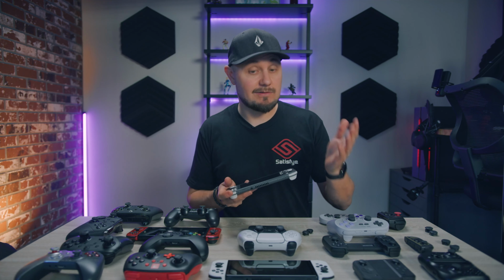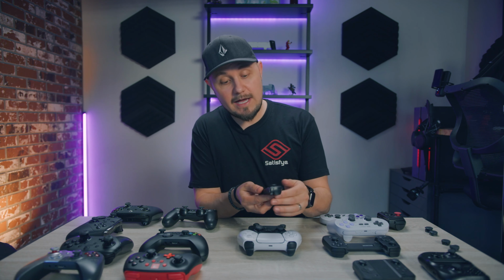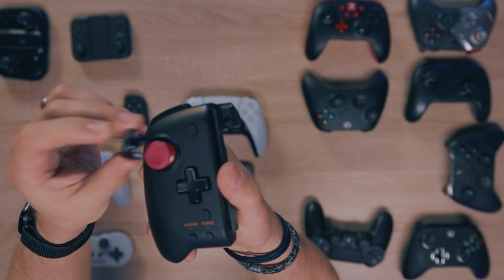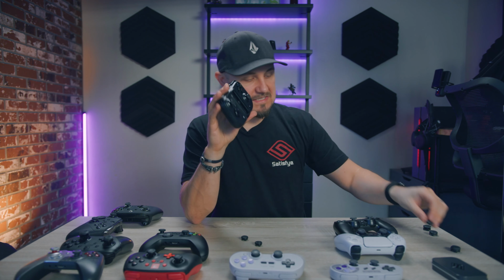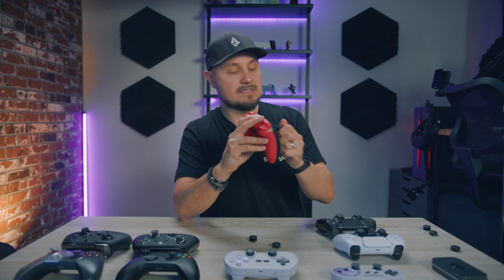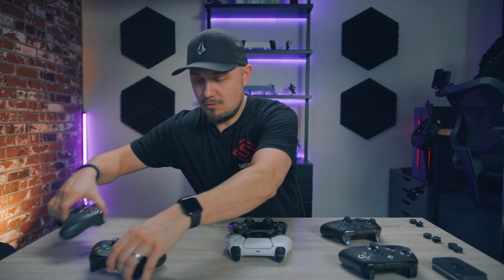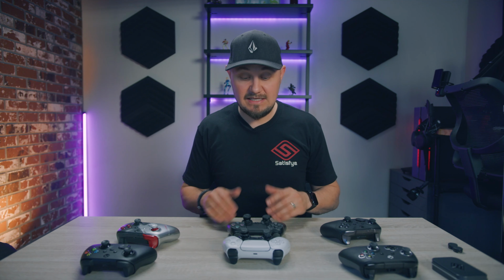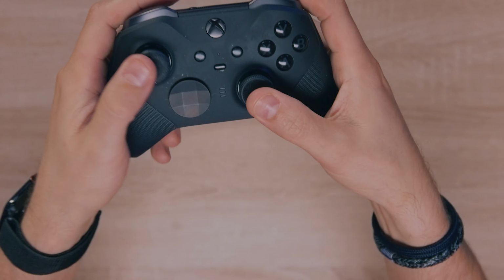RyzePad Controller Compatibility - XB/PS/NS and more!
Introducing RYZE™ by Satisfye®
A breakthrough in Gaming Ergonomic Design for Thumb Grips and Thumb Pads

With RYZE, you can instantly upgrade every game controller. Get extreme precision and improved ergonomics that eliminates fatigue, strain and tension.​ Our unique concave and convex design is unlike anything you have tried before. Available in Mid Rise and High Rise.

(WHAT’S INCLUDED/BUNDLE DETAILS)
Available for SWITCH / XBOX / PLAYSTATION

- Swivel Pad
- Notch Pad - Standard
- Notch Pad - Extended
- Wave Pad - Standard
- Wave Pad - Extended

The best accessories for your Nintendo Switch are found at Satisfye Gaming!